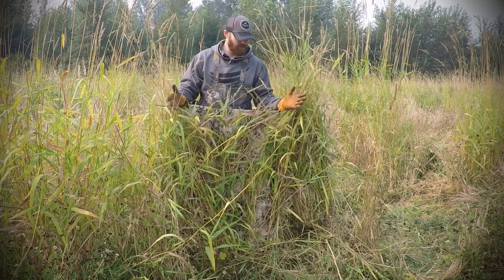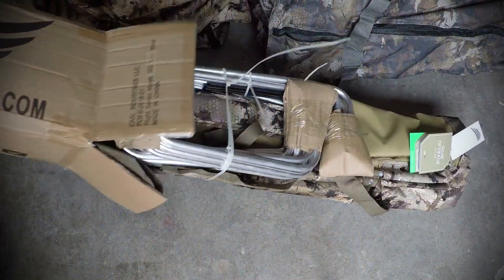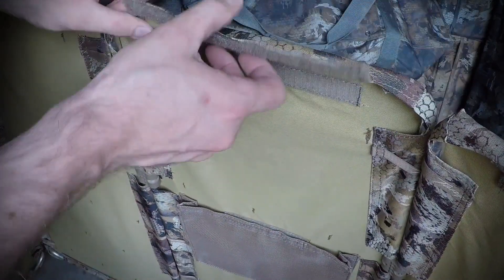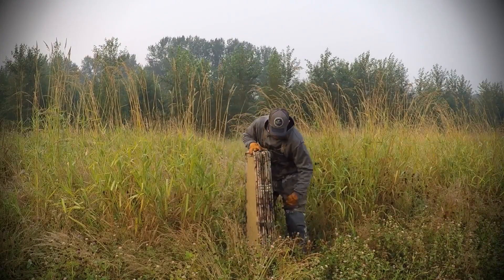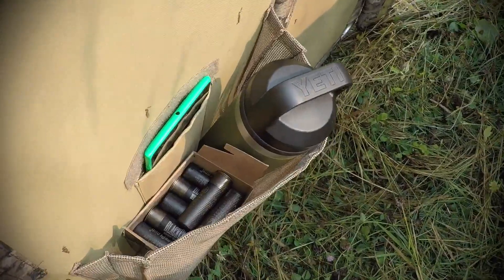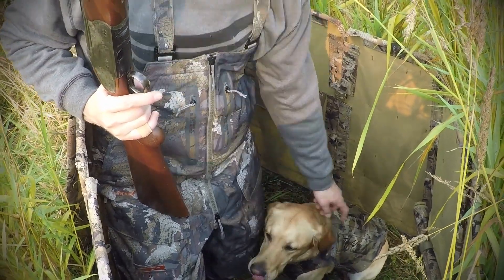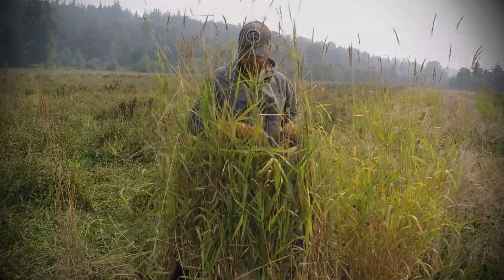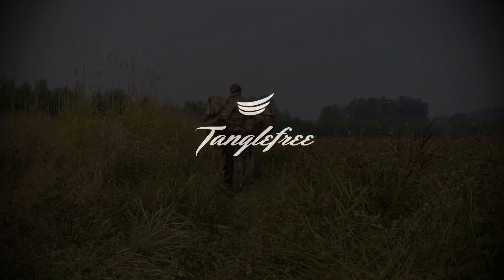360 solo blind 1080p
Flight Series 360 Solo Blind @TanglefreeWaterfowlProducts